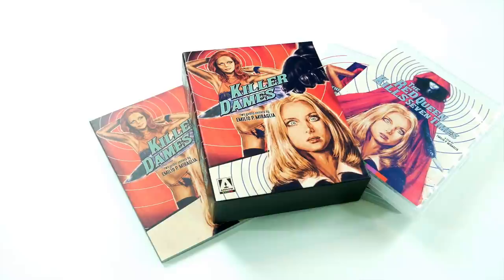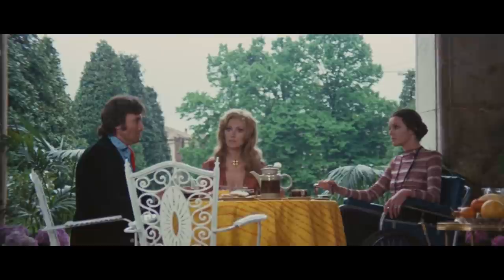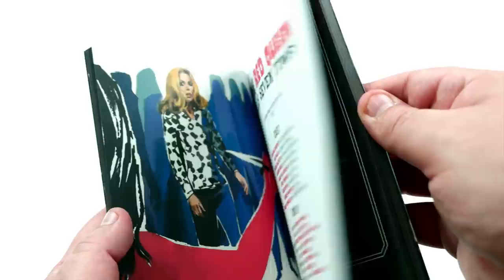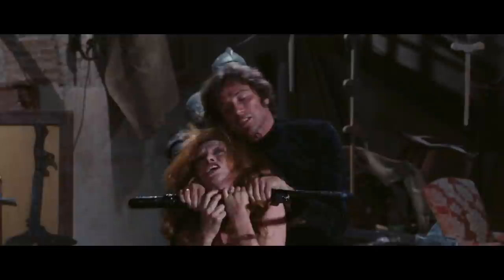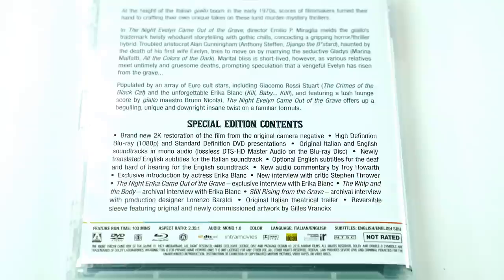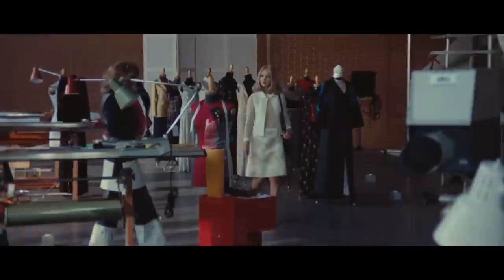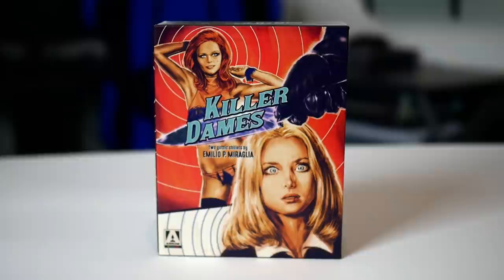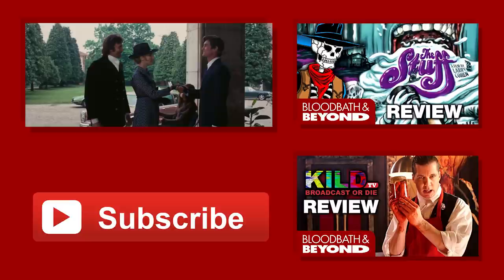Killer Dames Boxset Blu-ray Review | Arrow Video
We review the giallo blu-ray box set Killer Dames from Arrow Video available now.

Release Details:

At the height of the Italian giallo boom in the early 1970s, scores of filmmakers turned their hand to crafting their own unique takes on these lurid murder-mystery thrillers. This limited edition double pack features two distinctive offerings by Emilio P. Miraglia, which meld twisty whodunit narratives with gothic chills.

With both films making their worldwide Blu-ray debuts in stunning new 2K restorations, there has never been a better time to explore these little-seen giallo gems!

LIMITED EDITION CONTENTS
● Limited Edition box set (3000 copies) containing The Night Evelyn Came Out of the Grave and The Red Queen Kills Seven Times
● Brand new 2K restorations of the films from the original camera negatives
● High Definition Blu-ray (1080p) and Standard Definition DVD presentations
● Original Italian and English soundtracks in mono audio (lossless DTS-HD Master Audio on the Blu-ray Discs)
● Newly translated English subtitles for the Italian soundtracks
● Optional English subtitles for the deaf and hard of hearing for the English soundtracks
● Limited Edition 60-page booklet containing new writing by James Blackford, Kat Ellinger, Leonard Jacobs and Rachael Nisbet

THE NIGHT EVELYN CAME OUT OF THE GRAVE
● New audio commentary by Troy Howarth
● Exclusive introduction by actress Erika Blanc
● Writer Stephen Thrower on The Night Evelyn Came Out of the Grave
● The Night Erika Came Out of the Grave exclusive interview with Erika Blanc
● The Whip and the Body archival interview with Erika Blanc
● Still Rising from the Grave archival interview with production designer Lorenzo Baraldi
● Original Italian and US theatrical trailers
● Reversible sleeve featuring original and newly commissioned artwork by Gilles Vranckx

THE RED QUEEN KILLS SEVEN TIMES
● New audio commentary by Alan Jones and Kim Newman
● Writer Stephen Thrower on The Red Queen Kills Seven Times
● Archival introduction by production/costume designer Lorenzo Baraldi
● Dead à Porter archival interview with Lorenzo Baraldi
● Rounding Up the Usual Suspects archival interview with actor Marino Masé
● If I Met Emilio Miraglia Today archival featurette with Erika Blanc, Lorenzo Baraldi and Marino Masé
● My Favourite... Films archival interview with actress Barbara Bouchet
● Alternative opening

Our Studio Gear
Panasonic GH4
Panasonic 12-35mm
Rode NTG-2 Shotgun Mic
Zoom H4N Recorder
Manfrotto Fluid Head
Manfrotto Tripod Legs
Fancier Studio Lighting Kit
Cowboy Studio Umbrella Lights
SanDisk Extreme Memory Cards

Additional Gear
Manfrotto MVM500A Monopod
Rode Video Mic Pro
Olympus 25mm (Micro 4/3)
Panasonic G7